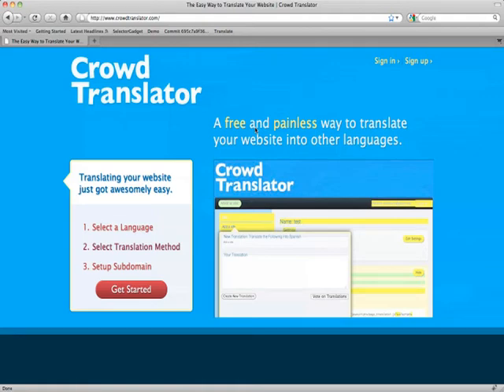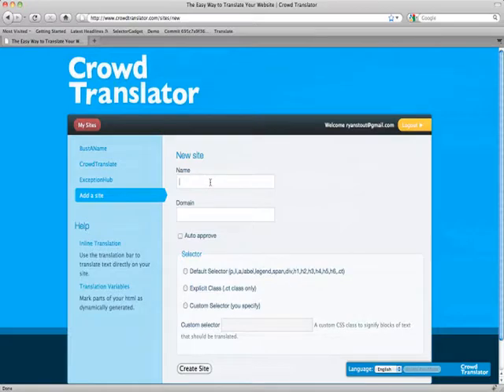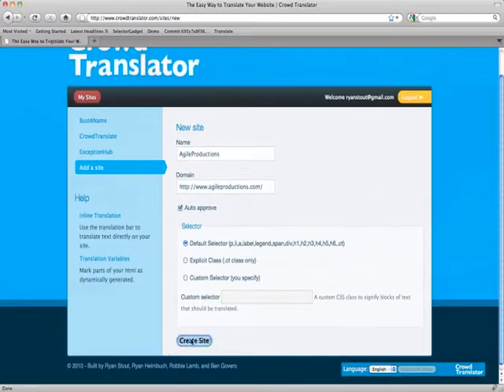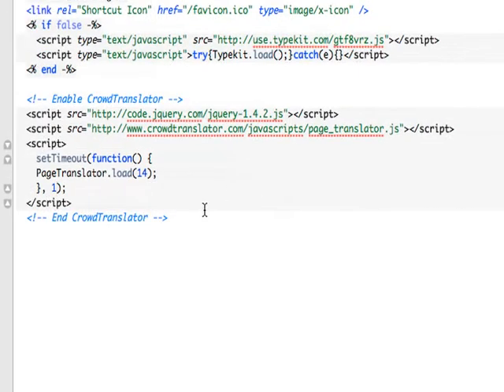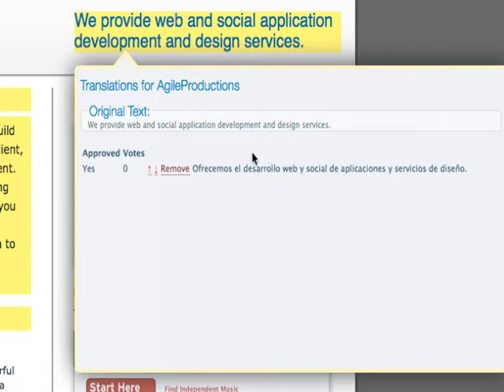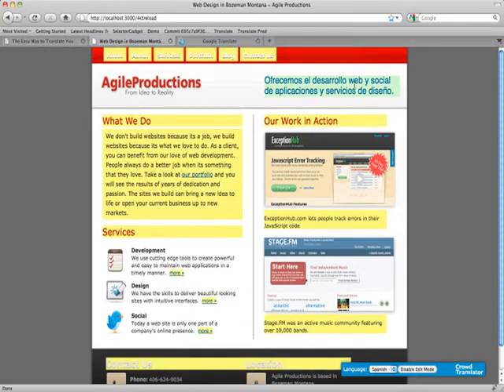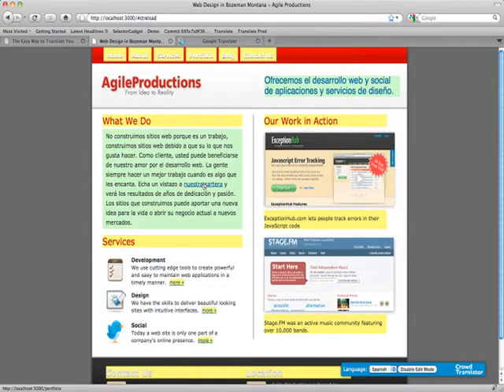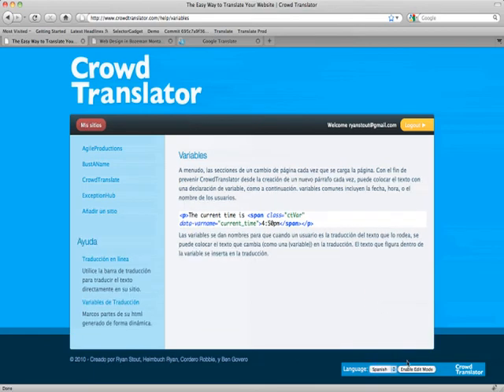CrowdTranslator RailsRumble Entry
Demo of how it works.  Unfortunately, we realized too late that our JS compressor broke things in production, but here it shows how to get around that.